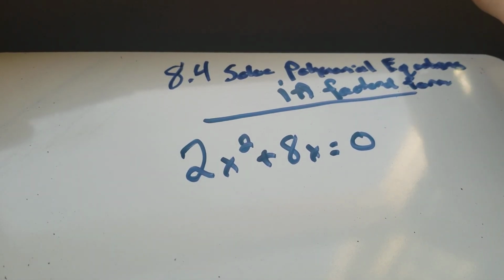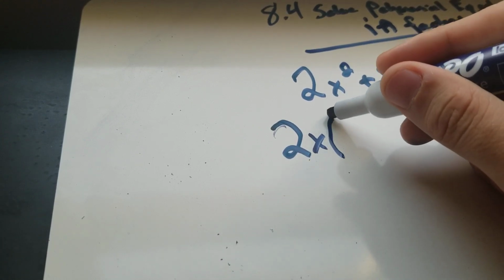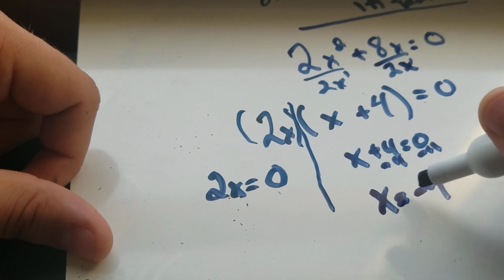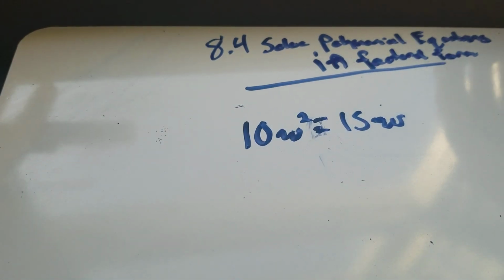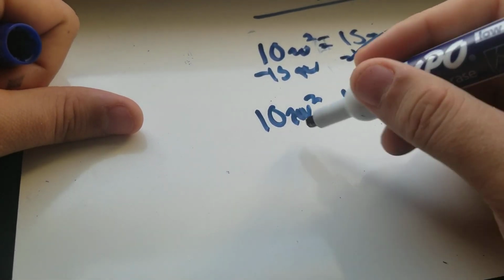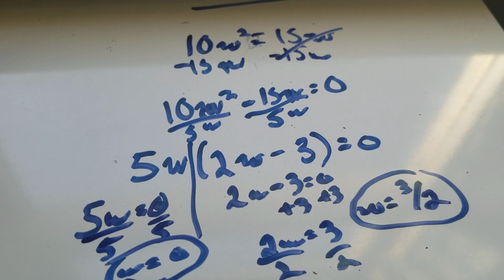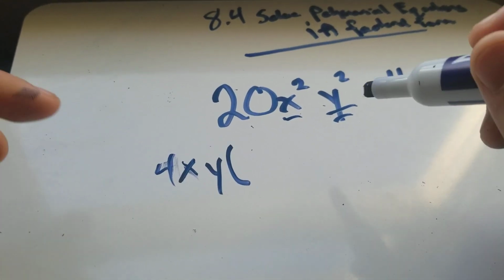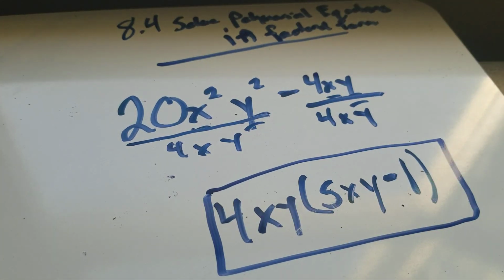Algebra 1 8.4 solving polynomial equations in factored form part 2